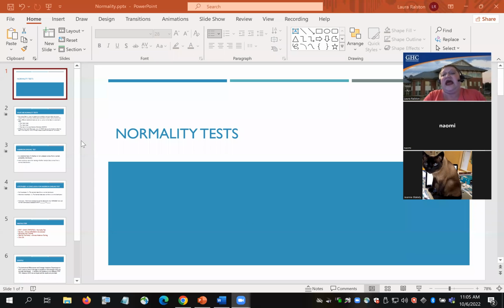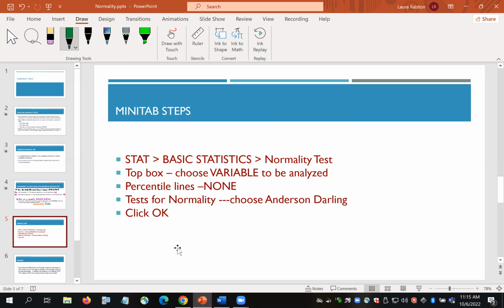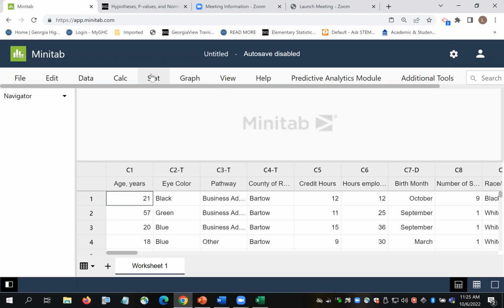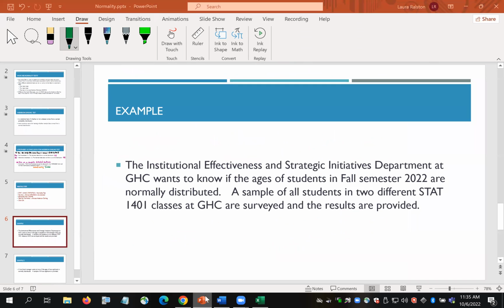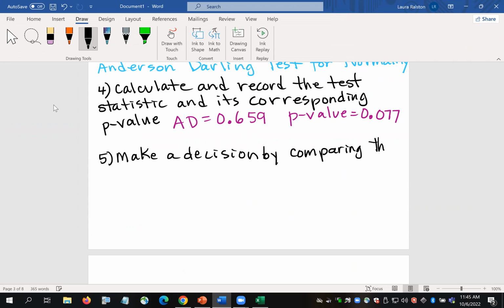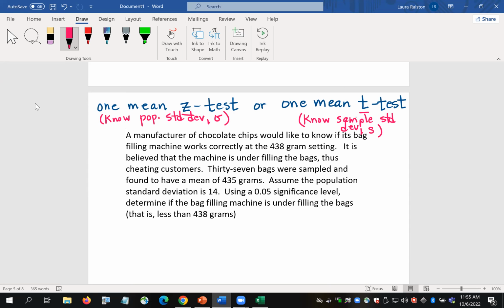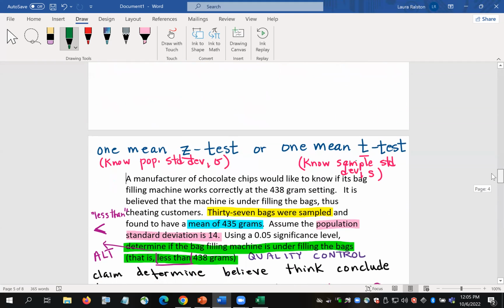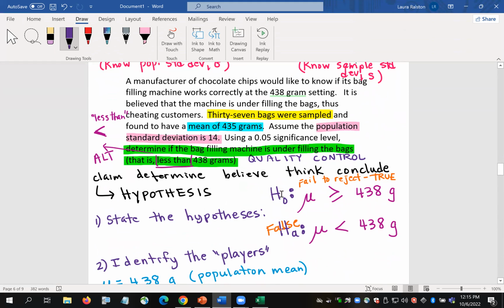Normality & One Mean Z-Test